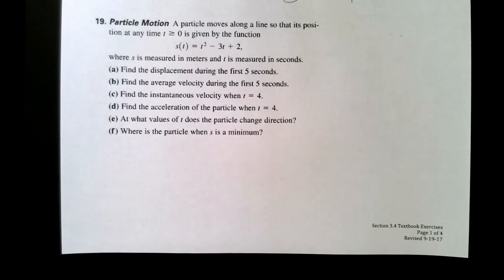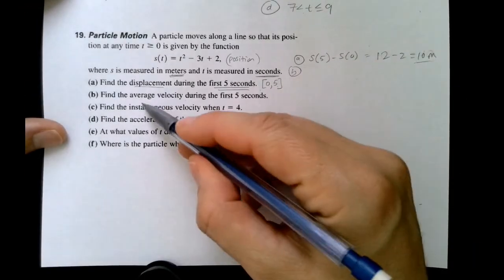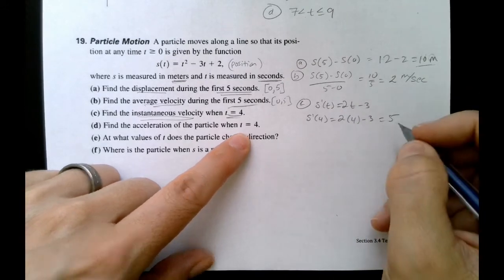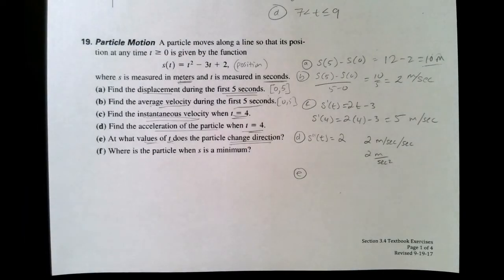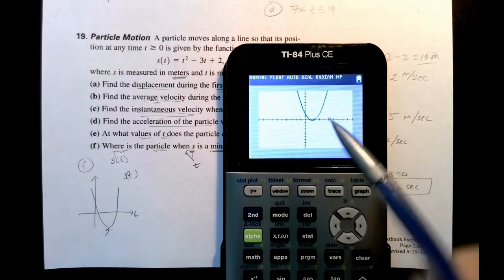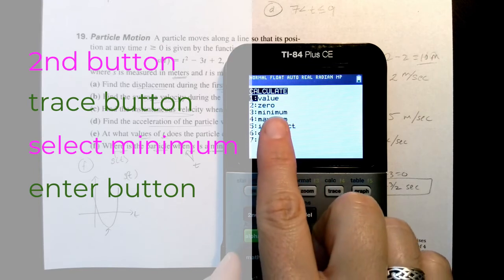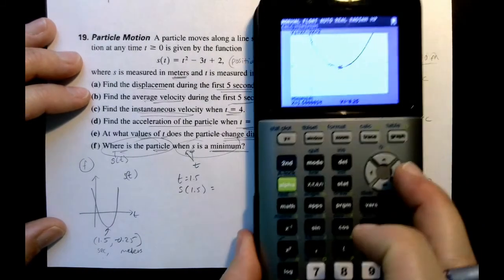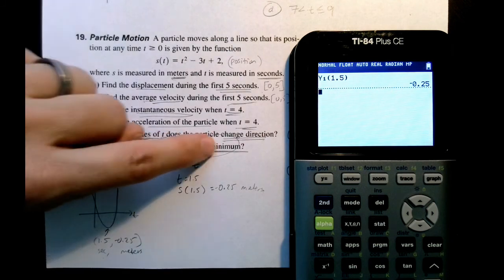Physics and Calculus Q#19